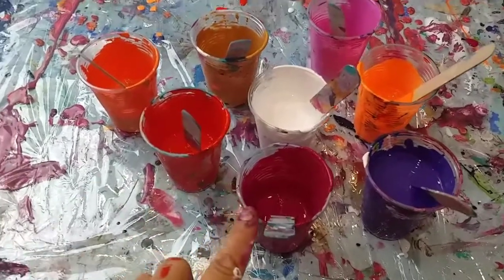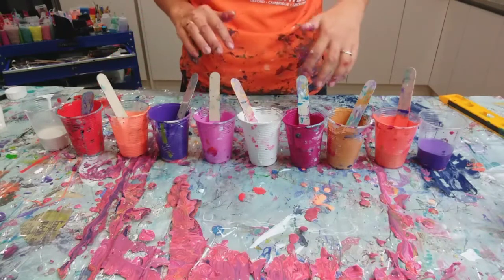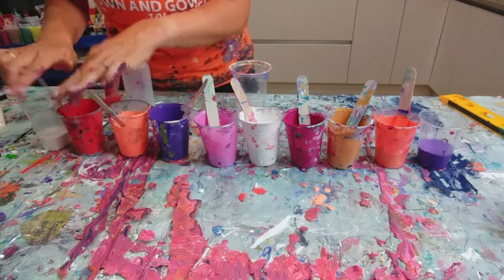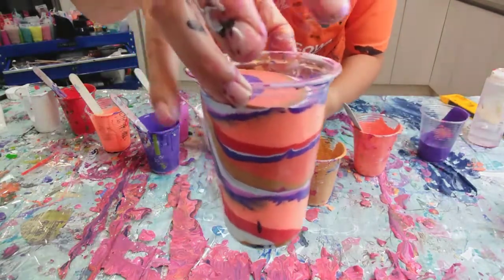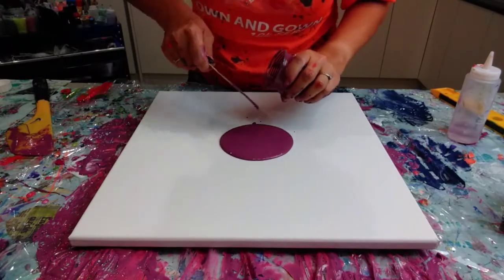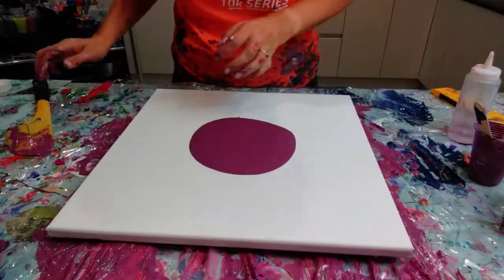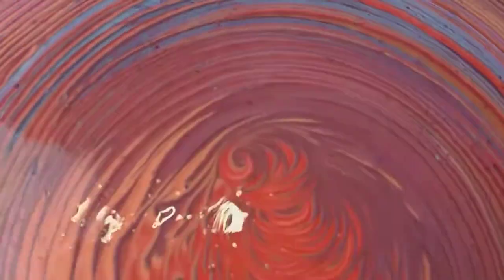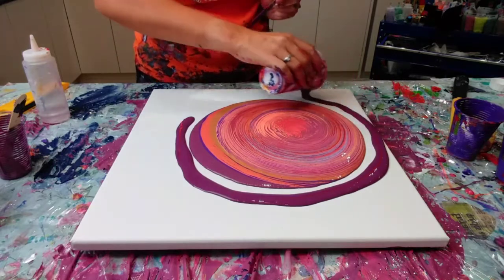Red Galaxy, amazing results, ring pour, fluid art, acrylics paint pouring